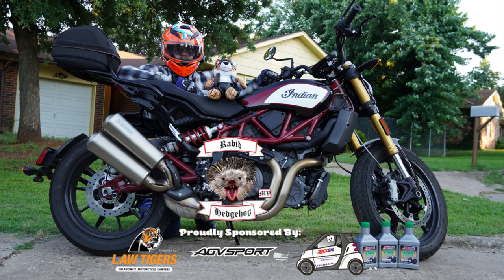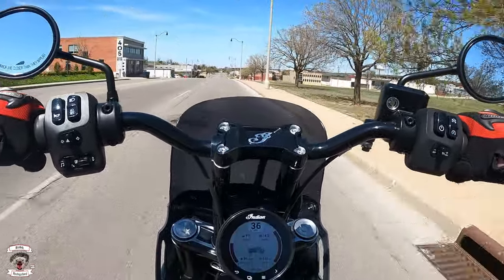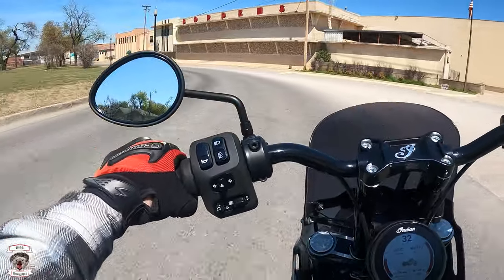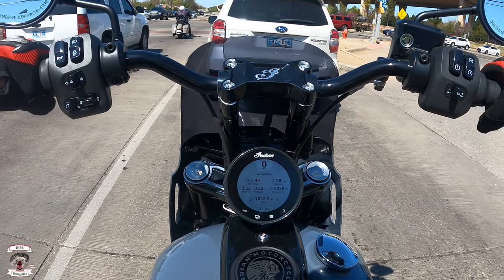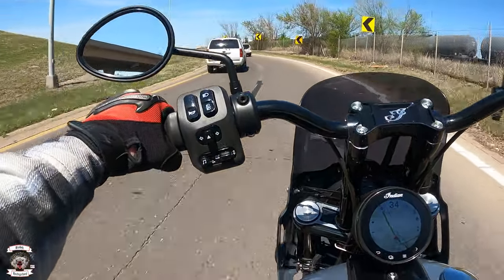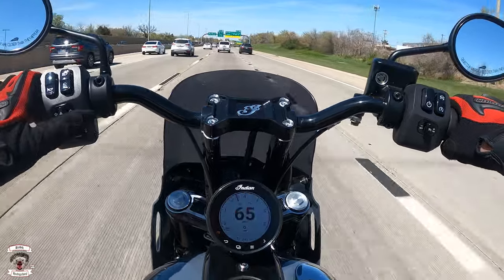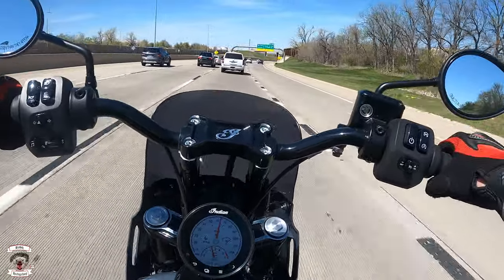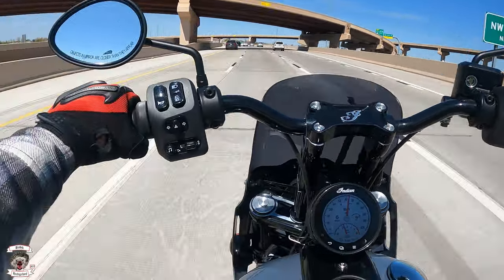First ride and impressions of the 2023 Indian Sport Chief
**Rabid Hedgehog is not paid to ride and make reviews by any manufacturer, just a mad man with an opinion.**

Visit them in person at:
7 NE 10th St

Featuring AGVSportUSA Gear!

Engine & Drivetrain
Engine Thunderstroke 116 CI (1890CC) Air cooled
Bore x Stroke 4.063 in x 4.449 in (103.2 mm x 113 mm)
Peak Torque 120 ft-lbs
Peak Torque RPM 2,900 rpm
Drive/Driven Clutch Wet, multi-plate
Electronic Fuel Injection System Closed loop fuel injection / 54 mm bore
Exhaust Dual Exhaust w/ Crossover
Transmission 6 speed sequential manual
Transmission/Final Drive 2.2 : 1
Dimensions
Fuel Capacity 4.0 gal (15.1 L)
Ground Clearance 5.9 in (149 mm)
GVWR 1,160 lbs (526 kg)
Lean Angle 29.5°
Overall Height 50 in (1270 mm)
Overall Length 90.6 in (2,301 mm)
Overall Width33.1 in (842 mm)
Rake/Trail 28° / 4.4 in (111 mm)
Weight (As Shipped / Running Order) 665 lbs (302 kg) / 685 lbs (311 kg)
Wheelbase 64.6 in (1640 mm)
Brakes
Front Brakes Dual Brembo® / 320mm Semi-Floating Rotor / 4 Piston Caliper
Rear Brakes Single / 300mm Semi-Floating Rotor / 2 Piston Caliper
Tires / Wheels
Front Tires Pirelli Night Dragon 130/60B19 61H
Front Wheel Sport Cast Black 19 in x 3.5 in
Rear Tires Pirelli Night Dragon 180/65 B16 81H
Rear Wheel Sport Cast Black 16 in x 5 in
Suspension
Front Fork Tube Diameter 43 mm
Front Suspension KYB Inverted Telescopic Fork
Front Travel 5.1 in (130 mm)
Rear Suspension Dual Fox® Piggyback Shocks
Rear Travel4.0 in (100 mm)
Infotainment
4 in Touchscreen powered by RIDE COMMAND. Model year 2023 bikes include a complimentary 1-year trial of RIDE COMMAND+ (after which, fees apply) which includes features like live weather/traffic and intuitive destination search. Touchscreen display includes real-time clock; ambient air temperature; heading; audio information display; map/navigation; Bluetooth status for phone and headset; vehicle status (voltage, engine hours, oil change); vehicle info (speed, fuel range, RPM, gear position); current ride data (distance, moving time, stop time, altitude, altitude change); trip meters; ride mode selection; screen brightness; and vehicle trouble code readout.